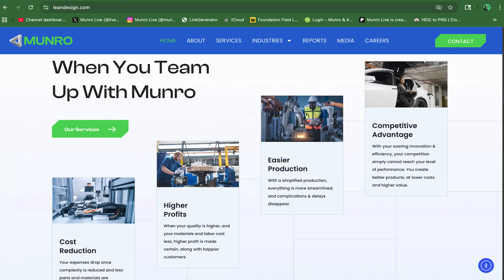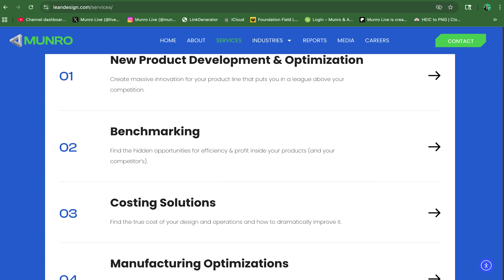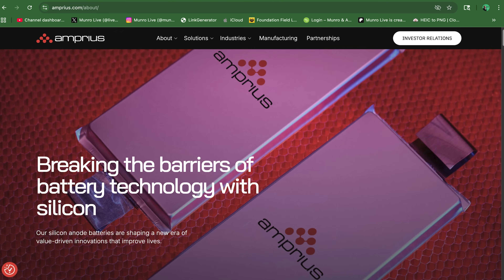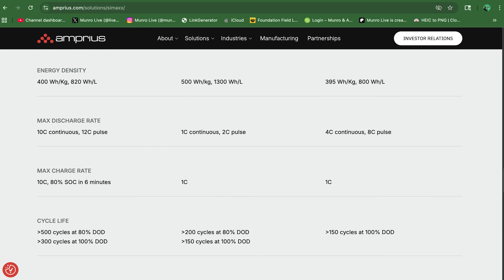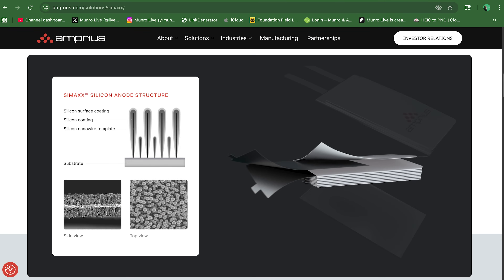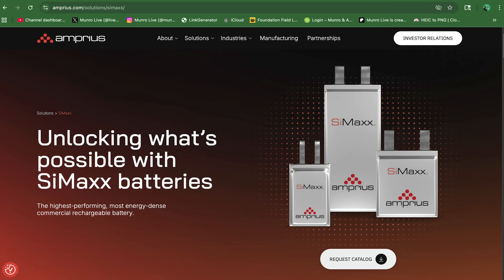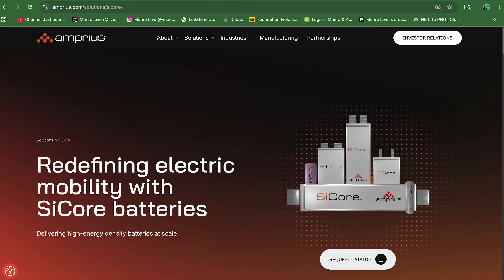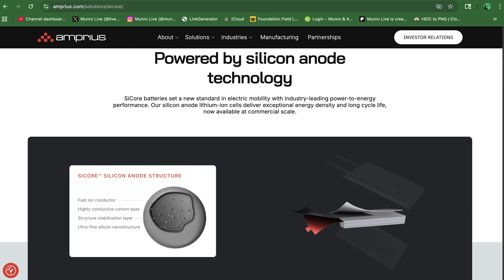Amprius Batteries: Powering the Future with Silicon Anode Technology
In the evolving field of energy storage, Amprius has become a notable player focused on advancing lithium-ion battery technology. The company aims to improve energy density, a key factor in enhancing the performance of electric vehicles, drones, and other modern applications.

Central to Amprius’ work is its silicon anode technology. Compared with traditional graphite anodes, silicon anodes can store significantly more lithium—up to ten times as much—resulting in a gravimetric energy density of about 500 watt-hours per kilogram, higher than the industry average of 275–300 Wh/kg.